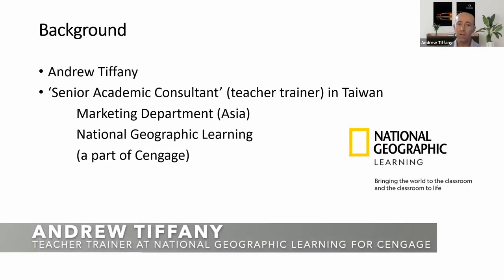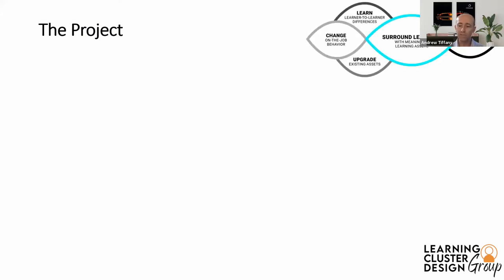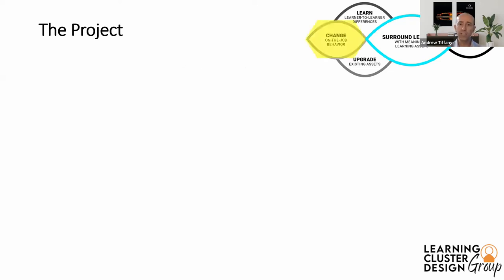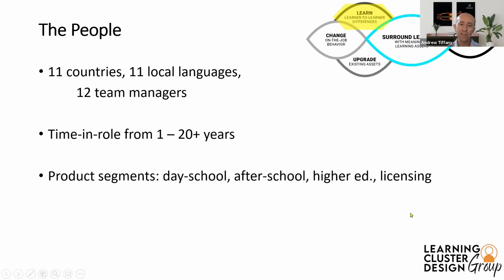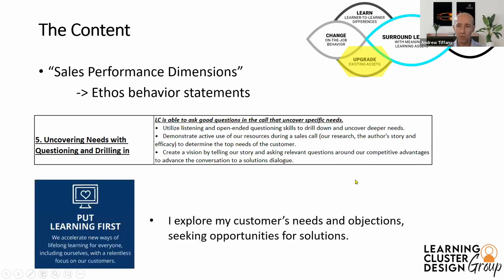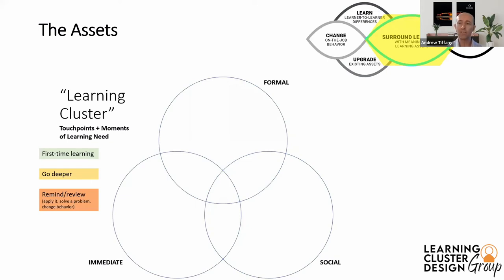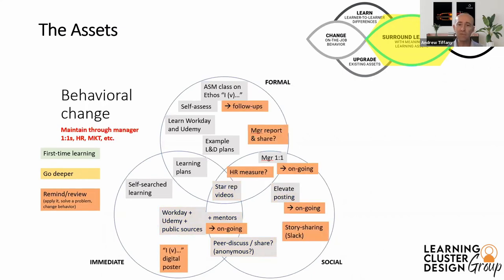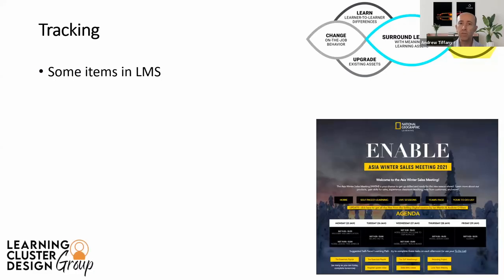Andrew Tiffany's LCD Example - Growing Sales Team Competencies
Andrew Tiffany, Cengage, shares an example of how he used the LCD model to create a learner-driven experience that changes on-the-job competencies for sales and marketing professionals.

Learning Cluster Design.
The leading learning design model developed for a digital age.

Disrupting training & education’s one and done, one size fits all paradigm once and for all.

The Learning Cluster Design model breaks any learning experience out of the classes and courses into the flow of work. We teach professionals helping others with learn how to design a strategic set of learning assets across meaningful times, places, and ways to address the needs of diverse learner personas. This is how we can truly change behavior on-the-job for our internal employees and external customers.

✅ Our 2-week 'in the flow of work' virtual practicum experience has an over 70% NPS score and produces a learning cluster you can take back to work.
✅ Our expert consultants help organizations quickly and effectively design and implement modern learning.
✅ We host a free monthly community event for those interested in building a modern learning future for L&D!